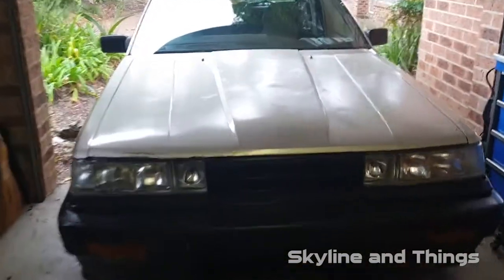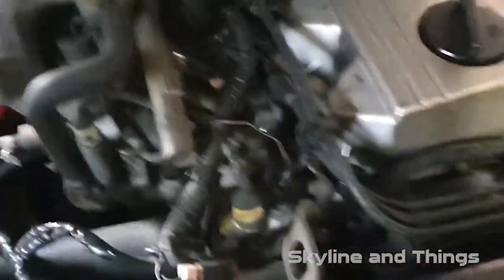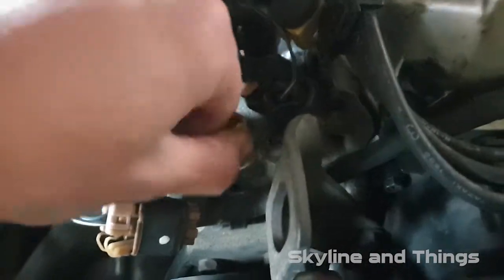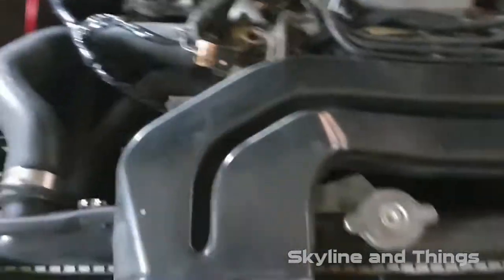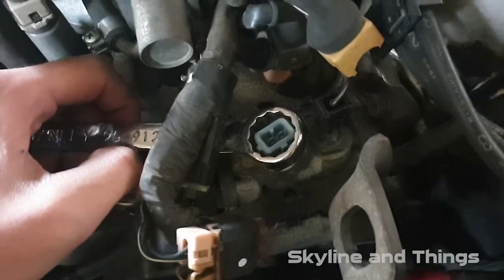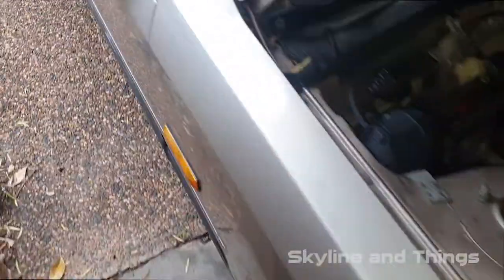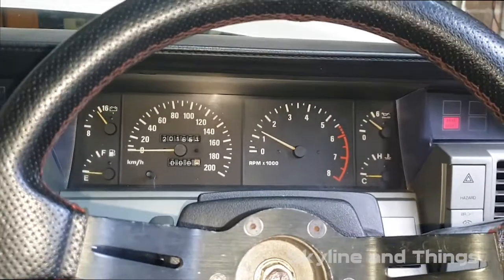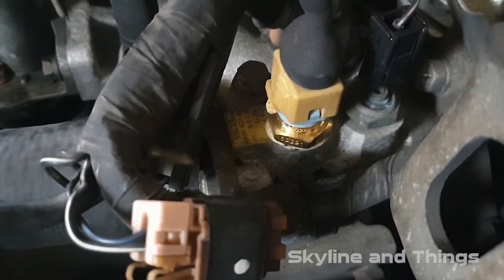How to Replace a Coolant Temp Sensor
In this video we replace the coolant temp sensor in our R31 Skyline.
This same method will also work for a VL Commodore and GQ Patrol with the RB30 engine